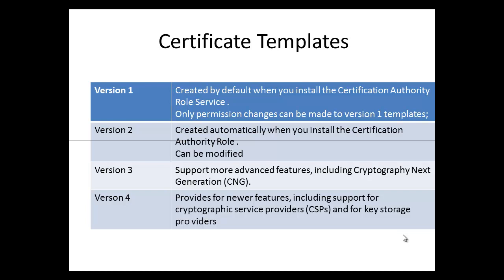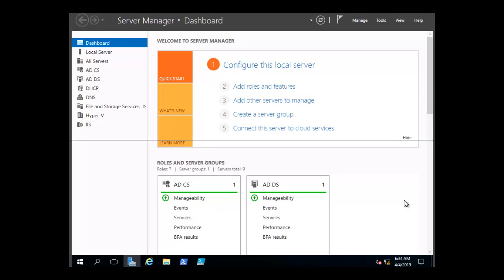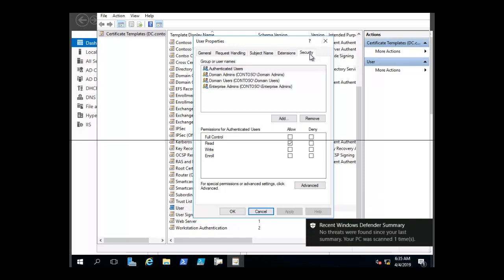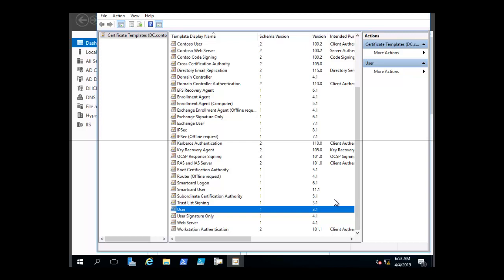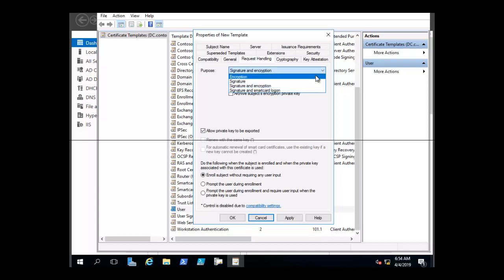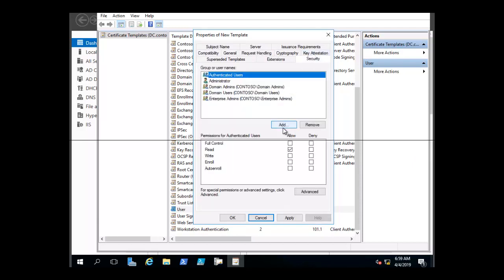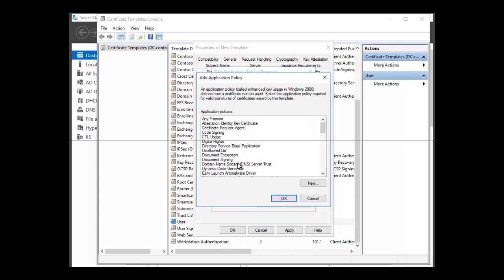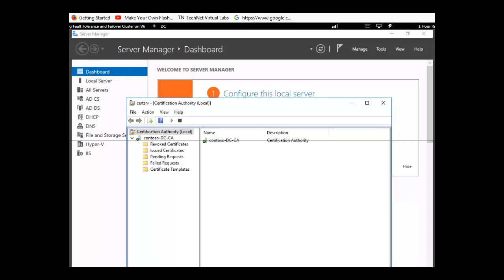Managing certificate templates